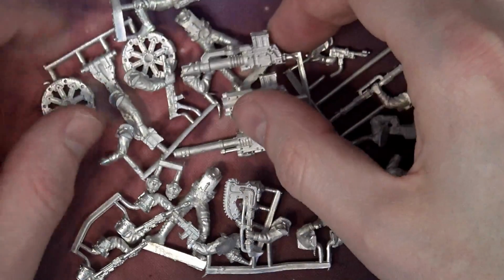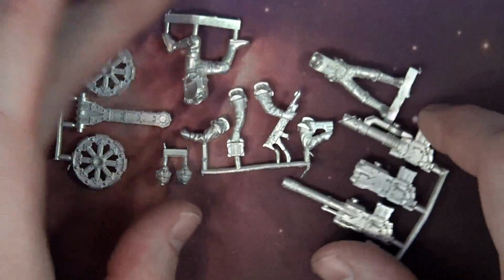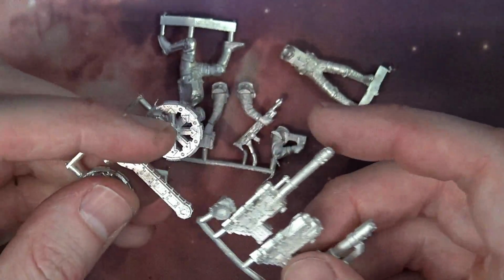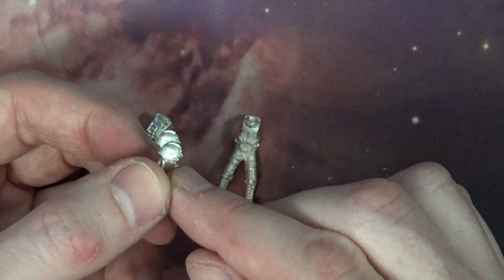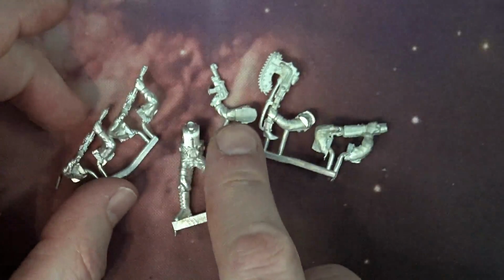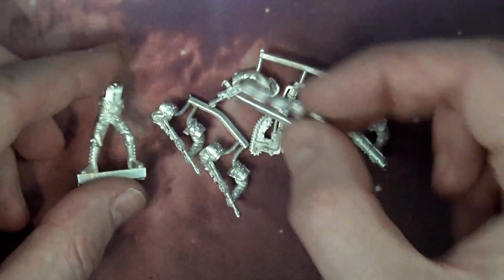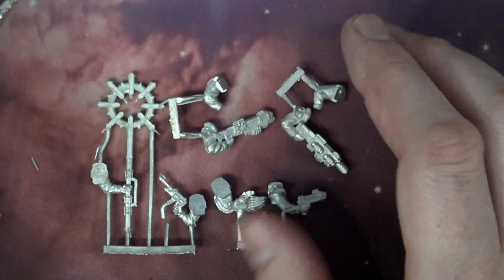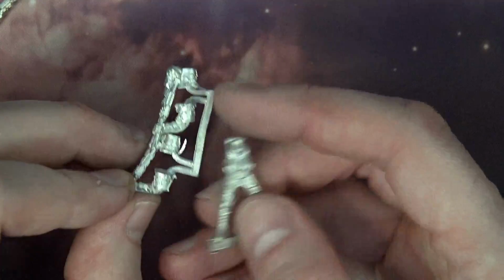Tainted Forces: Alternate Chaos Renegade Models Review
Checkout some really cool alternate Chaos Renegade models you can use for your armies. Tainted Forces are here!